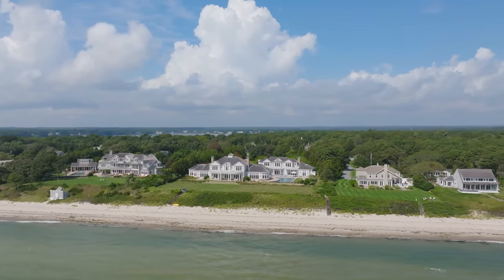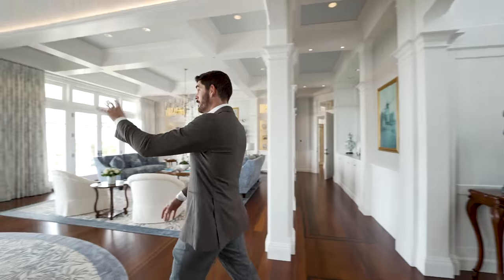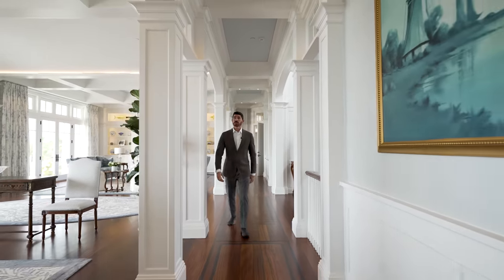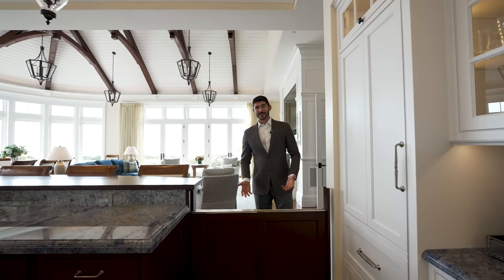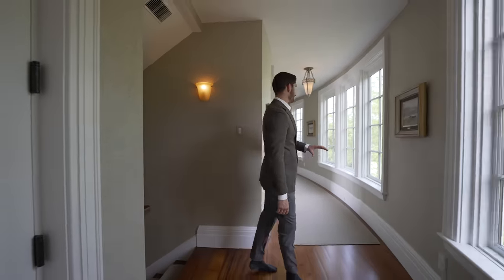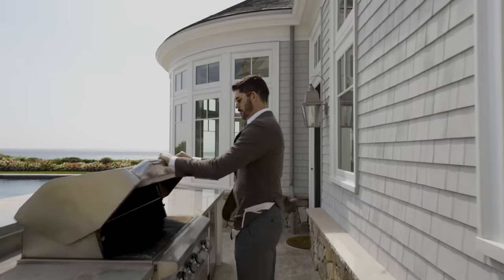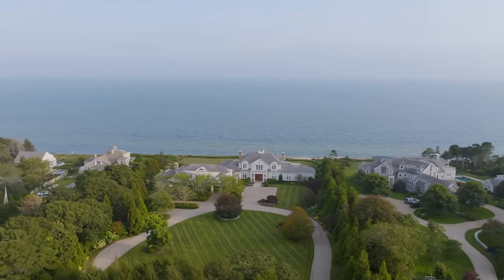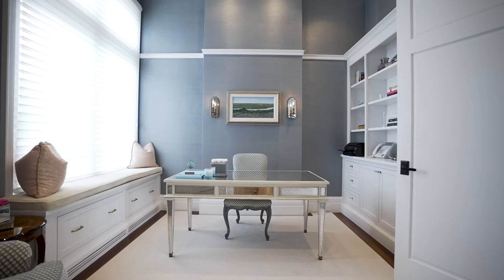Inside a World-Class $30,000,000 Private Beach Estate on Nantucket Sound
Inside a World-Class $30,000,000 Private Beach Estate on Nantucket Sound. In this episode we are touring the most expensive home on all of Cape Cod. Let me know if you want to see more mega mansions of new york penthouses!

Listing Info: 835 Sea View Avenue, Osterville, MA
Price: $30,000,000
Stats: 15,500 sq ft, 3.66 acres, 280 feet of private beach frontage

Listing Description:
Set on Osterville's exclusive Sea View Avenue with commanding views over Nantucket Sound and an unprecedented 280 feet of private sandy beach, a once-in-a-lifetime coastal oasis awaits. Magnificent landscaping sets the stage, with specimen trees and lush plantings that offer total privacy across 3.66 acres. Designed in perfect harmony with its surroundings, virtually every room has ocean views and direct access to the outdoors. A thoughtful layout divides the residence into a main house and attached guest house with a total of 7 en suite bedrooms. Outdoor living is highlighted by a resort-style swimming pool, summer kitchen, and expansive terrace for sunbathing and al fresco dining. Additional amenities include a 5,000-bottle wine cellar, golf simulator, gym, massage room, 7 garage spaces, and a separate staff house. Located in one of New England's most sought-after waterfront communities, this grand estate is minutes away from everything Osterville has to offer, yet a world apart.

Timestamps:
0:00 - Intro
1:05 - Great Room / Formal Dining Room
3:04 - Media Room / Kitchen
4:41 - Guest Wing
6:02 - Guest Bedrooms
7:17 - Resort Style Pool
8:31 - Estate Lawns
9:12 - Owners Wing
11:11 - Entertainment Floor
12:57 - Main House Second Floor
15:00 - Billionaire's Office
6:06 - Guest Suite / Southern Lounge
8:16 - Second Floor Bedroom / Den
10:36 - 5 Star Amenities
11:19 - Primary Suite
14:06 - Night Time Tour

Produced, Edited, and Directed by Resolute Wave Inc 2023